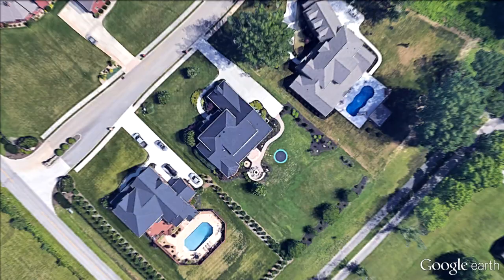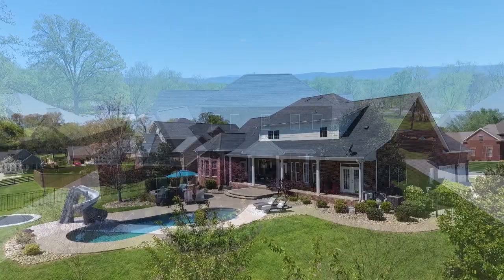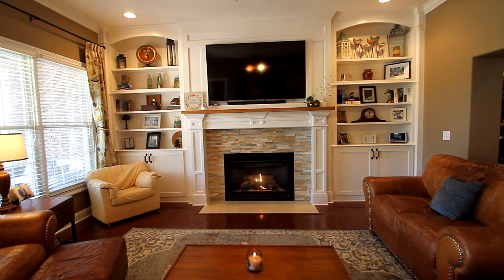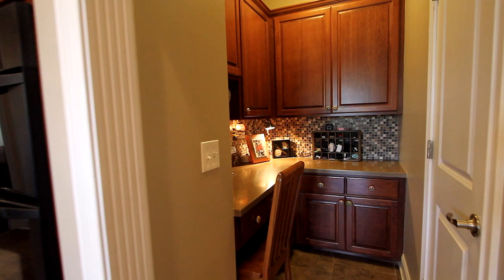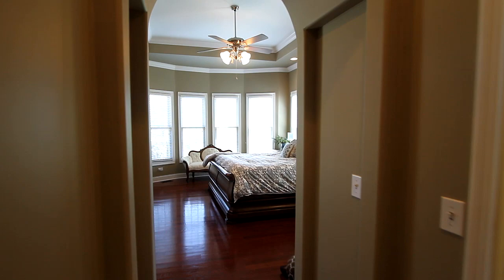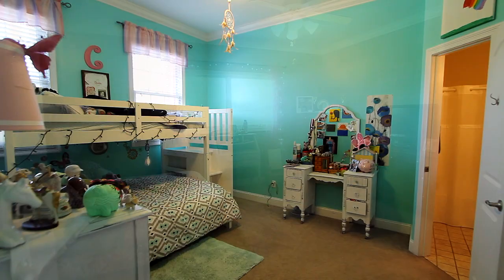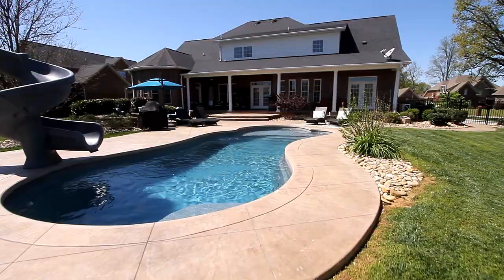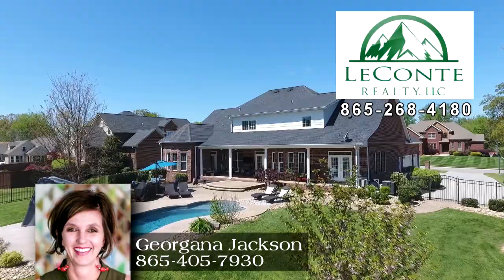Immaculate Maryville City home for sale at 108 Charles Earl Ln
Immaculate home in upscale neighborhood in Maryville City! Spacious, open concept, eat-in kitchen with granite countertops. Professionally landscaped large backyard with newly installed fiberglass heated pool with a lifetime, transferrable warranty. Other features include: master bedroom on the main level, mudroom, hardwood floors, gorgeous built-ins in the living room, bonus room, craft room, freshly painted, new fixtures throughout.